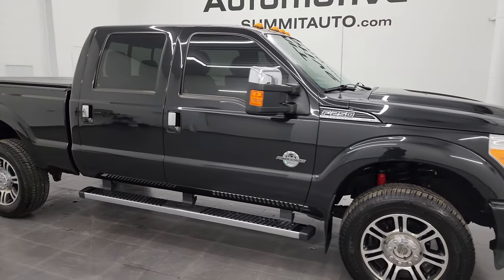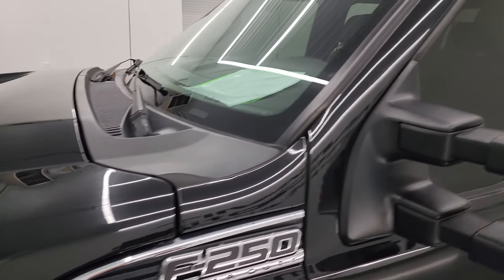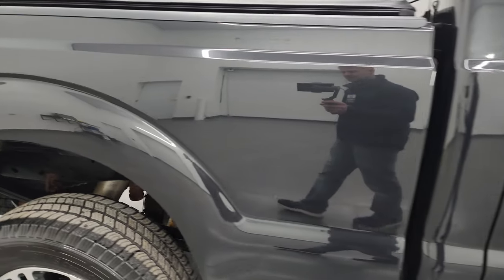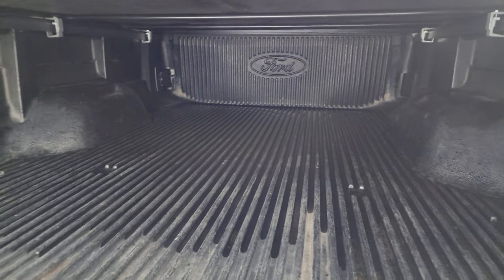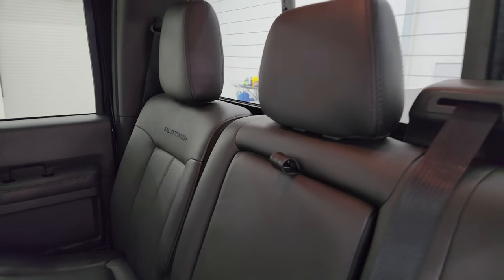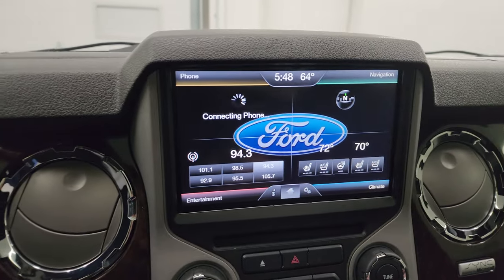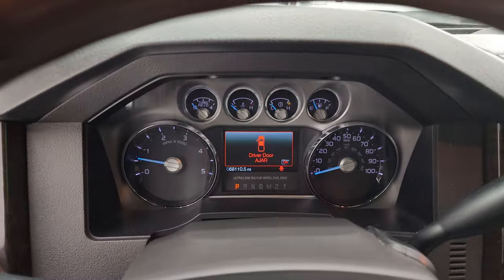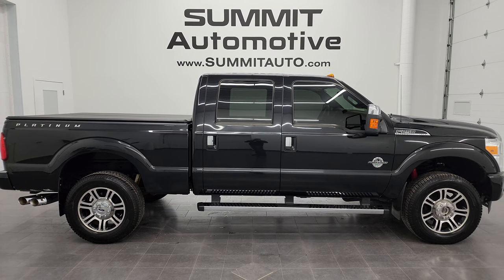2014 FORD F250 PLATINUM CREW POWERSTROKE DIESEL TUXEDO BLACK 4K WALKAROUND 13524ZA SOLD!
This 2014 FORD F250 PLATINUM CREW SHORT POWERSTROKE DIESEL IN TUXEDO BLACK METALLIC FOR SALE IN FOND DU LAC OSHKOSH WISCONSIN 54935 is the vehicle we did walk around review of today.

Thank you for checking out this video of this 2014 FORD F250 PLATINUM CREW SHORT POWERSTROKE DIESEL IN TUXEDO BLACK METALLIC FOR SALE IN FOND DU LAC OSHKOSH WISCONSIN 54935

STOCK: 13524ZA
PRICE: $43,999
MILES: 68,062
MAKE: FORD
MODEL: F250
VIN: 1FT7W2BT4EEA30760
LOCATION: FOND DU LAC OSHKOSH WISCONSIN, 54937 TRUCKS ON 41

CLEAN TITLE HISTORY! CLEAN CARFAX! 6.7 Liter V8 Powerstroke Turbo Diesel Engine, 400 Horsepower, Full Four Door Crew Cab, Short Box 6 1/2 Foot Shortbox, Platinum Package, Lariat Ultimate Package, 6 Speed Automatic Transmission with Optional Manual Tap Shift, Turn Dial 4x4 Four Wheel Drive 4WD, Factory GPS Navigation System, Power Sunroof Moonroof Sun Roof Moon Roof, Reverse Backup Camera Rearview Camera, Non Smoker, Dual Power Air Conditioned Ventilated and Heated Seats, Black Ebony Leather Seats, Captains Chairs, Memory Driver's Seat, 2nd Row Heated Seats, Truxport Soft Tonneau Cover Full Towing Package with Receiver Trailer Hitch, Wiring and Transmission Cooler Tow Package, 4 Upfitter Switches, Tow Command Factory Electric Brake Controller, Powerscope Tow Power Mirrors that Power Telescope and Power Fold in with Built-in Directional Signals, Advancetrac with Roll Stability Control Traction Control, HDC Hill Decent Control, 3.55 Gears with Limited Slip Differential, Michelin Agilis Cross Climate LT275/65 R20 Tires, 20 Inch Rims Premium Wheels, Painted and Polished Aluminum Rims Premium Wheels, Four Wheel Disc Brakes, Factory Chromed Stepbars, Drop-in Bedliner, Bedrail Covers, Clearance Lights, Fog Lights, Reverse Sensors, Securicode Driver Side Doorcode Keyless Entry, Locking Tailgate, Chrome Tipped Exhaust, Chrome Trimmed Mirrors, Tailgate Step Assist Manstep, AM / FM Radio Tuner, Sirius/XM Satellite Radio Capabilities Sirius / XM, CD Player, MyFord Touch System, Sony Premium Audio Sound System, Microsoft SYNC System with Bluetooth, Hands-Free Audio System Blue Tooth, Factory Subwoofer, SD Card Slot, USB Jack Portable Audio Connection, Keyless Entry with Factory Remote Start, Power Sliding Rear Window Rear Window Defroster, Adjustable Height Seatbelts, Driver and Passenger Front Air Bags, L.A.T.C.H. Child Safety System, Side Curtain Air Bags SRS Safety Restraint System, Heated Steering Wheel Multi-Function Steering Wheel Controls, Homelink System with Three Programmable Buttons for Garage Doors, Lighting Systems & Security Systems, Compass, Outside Temperature Display and Mileage Display, Dual Multi-Zone Climate Control , Power Adjustable Pedals, Weathertech Floormats, Storage Compartment Under Rear Seats, Woodgrain Dash And Door Trim, Air Conditioning AC, Cruise Control, Power Locks, Power Windows, Automatic Headlights Autolamp, Tilt/Telescope Steering Wheel, 110V / 150W Auxiliary Power Outlet, 5 Year / 60,000 Mile Remaining Powertrain Factory Warranty, Whichever comes first, Tuxedo Black Pearl, CLEAN AUTOCHECK! Very very clean inside and out! This is one of the sharpest 2014 Ford F250 crewcab shortbox 3/4 ton diesel trucks on our lot! Make your move before this super clean 4wd is gone! Summit Automotive Chrysler Dodge Jeep Ram in Fond du Lac, Wisconsin also Proudly Serving Oshkosh, Madison, Milwaukee, Sheboygan, Appleton, and Waupun is a family owned and operated dealership since 1959. We take great pride in our new and used car and truck center with vehicles to fit everyone's budget. We have ON THE SPOT FINANCING. BAD CREDIT OR GOOD CREDIT, we work with over 20 lenders to get you APPROVED AT THE MOST COMPETITIVE RATES. We provide AIRPORT TRANSPORTATION and NATIONWIDE DELIVERY OPTIONS. We are conveniently located on HWY 41 at EXIT 98, Hwy 151 at Military Rd. Exit

STOCK: 13524ZA
PRICE: $43,999
MILES: 68,062
MAKE: FORD
MODEL: F250
VIN: 1FT7W2BT4EEA30760